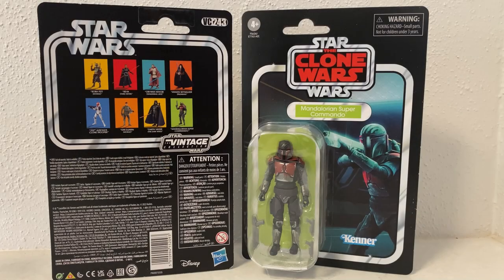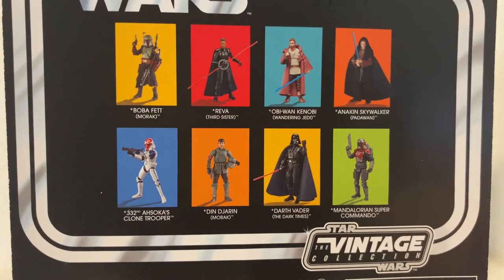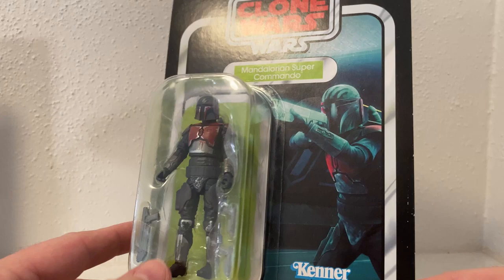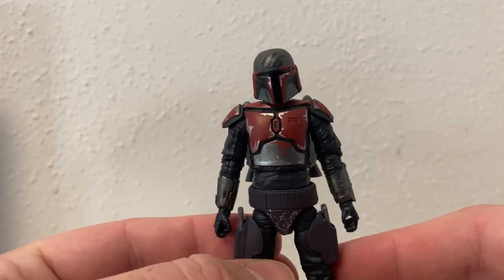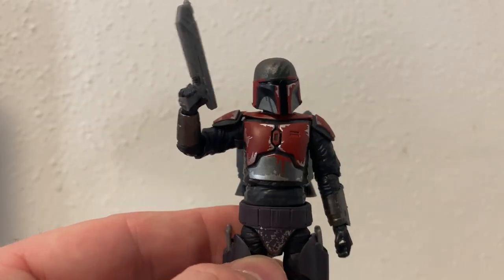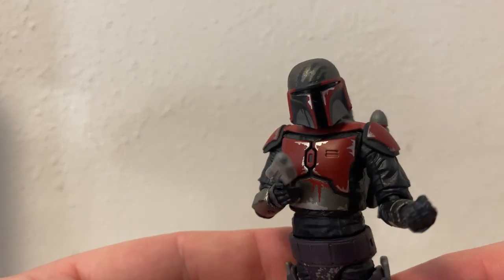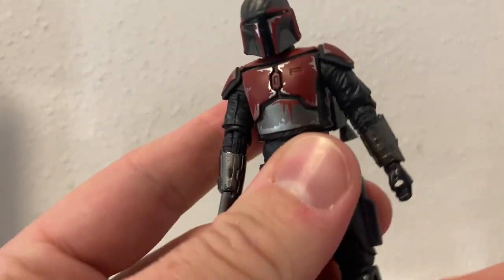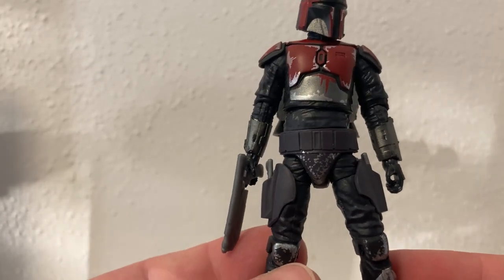MANDALORIAN SUPER COMMANDO - STAR WARS THE VINTAGE COLLECTION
ANGELGROVECOLLECTABLES.COM
AUSSIESYFICOLLECTABLES.COM
BULLETPROOFVILLAIN.COM.AU
CULTURESHOCKCOLLECTABLES.COM
FIGURECENTRAL.COM.AU
GOODIESTOYZ.COM.AU
INBOXTOYS.COM.AU
OZZIECOLLECTABLES.COM
TOYWORLD.COM.AU